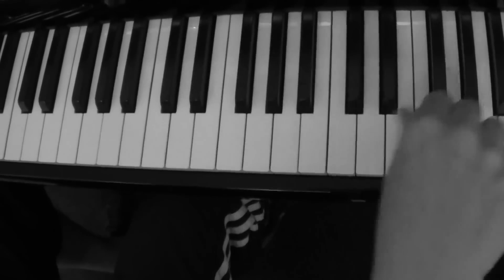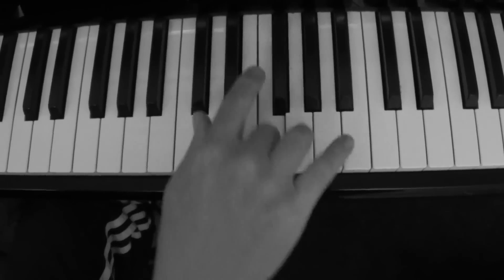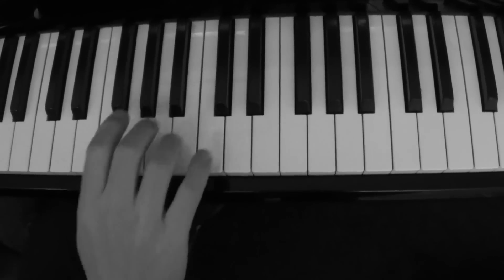1. HOW TO BOOGIE WOOGIE THE BLUES SCALE